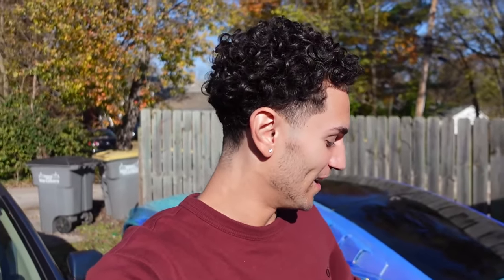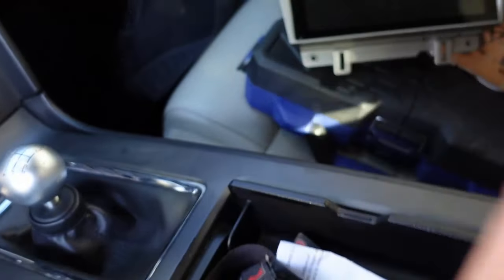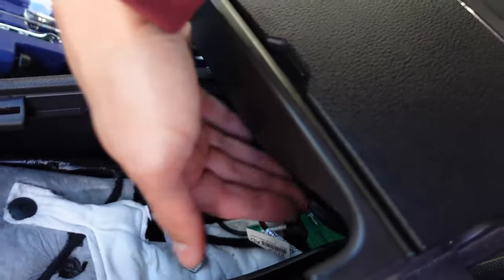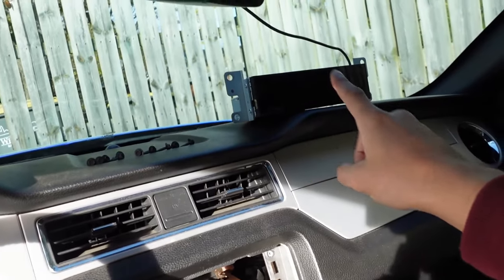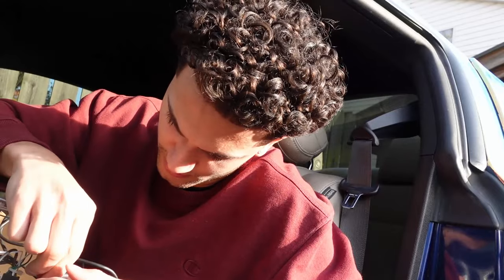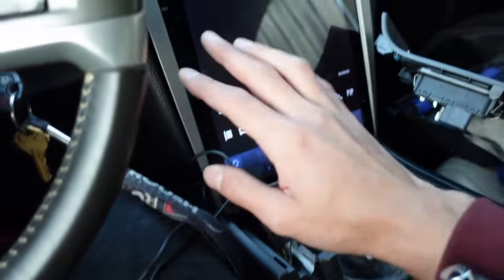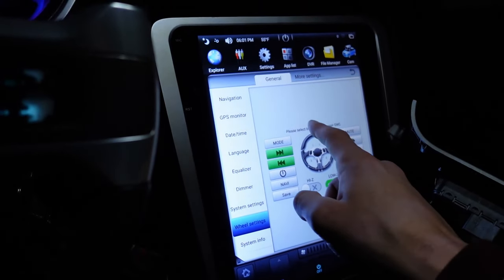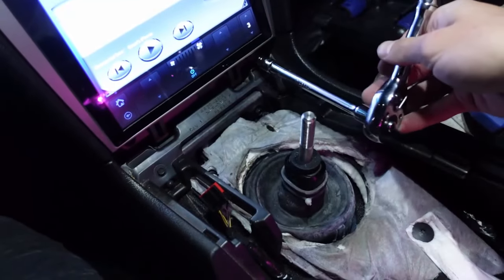TESLA SWAPPING A MUSTANG RADIO‼️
Installed a Tesla Screen in the mustang! Tesla Screen is from Phoenix automotive!

Grant_sloan